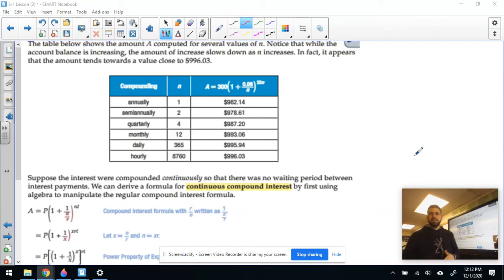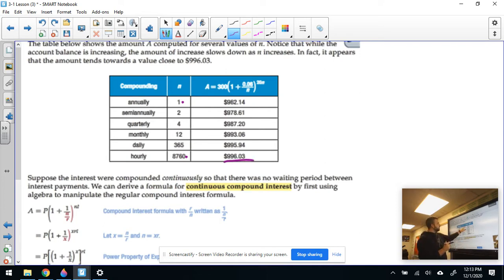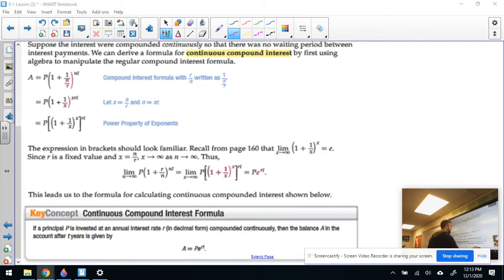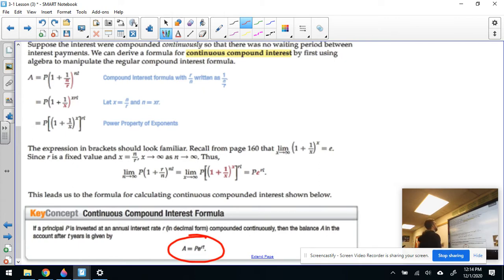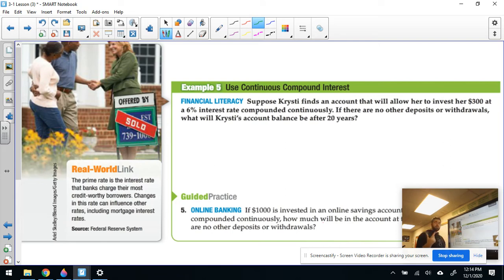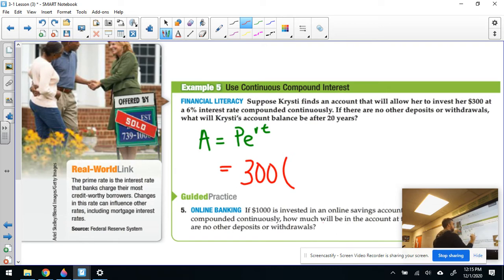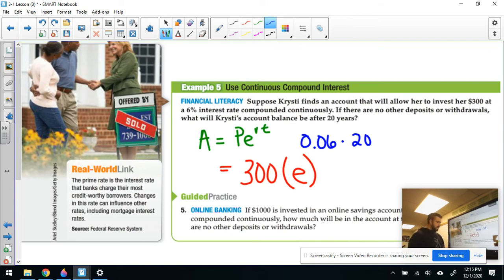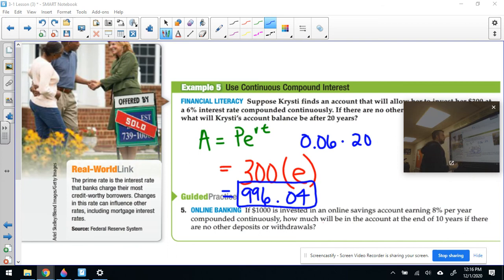Pre-Calc: Section 3.1 Example 5